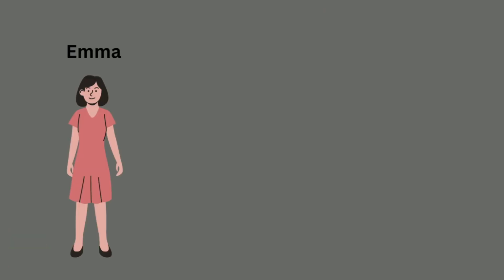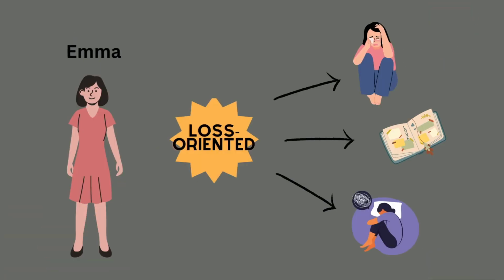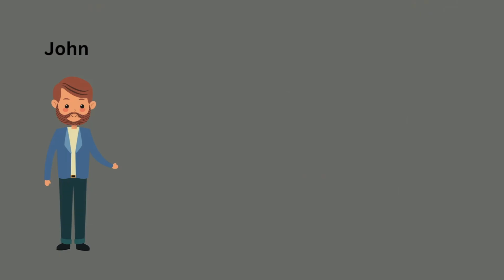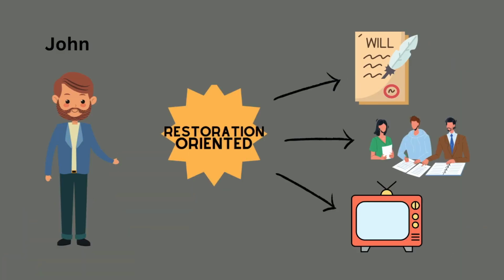The Grief Guide You Never Knew You Needed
🌟 In this video, I delve into the Dual Process Model of Grief, a revolutionary concept introduced by psychologists Margaret Stroebe and Henk Schut. This model offers a deeper understanding of how we cope with loss and provides a compassionate framework for healing.

💬 Honest Conversations on grief-related topics.
🎥 Behind-The-Scenes Videos showcasing real, unfiltered grief experiences.
📚 Insightful Articles & Resource Links to guide you through your grief journey.
🌟 Exclusive Details & Offers on upcoming products and services designed to support you.

Thank you for being a part of my community!

If you are grieving, welcome.  I’m so sorry that you’re here.  We are part of a club that no one ever wants to join; a family of broken hearts trying to make sense of the world after the death of our loved ones.   I am a student of grief; I lost my beautiful 10 year-old daughter, Libby, in a tragic car accident, as well as my sister, sister-in-law, cousin, dad, stepmom, and mom.  My goal here at Grieving Mommy is to create a place for you, my dear bereaved friends, to feel like you’re not alone.  A place to learn strategies for surviving, coping, and becoming more resilient in the face of ultimate grief.  You will never forget.  You will never be the same.  But you can survive, find hope, and grow.  I’d love the chance to share my personal experiences and support with you as we walk this journey. ❤️

The charity I created in my daughter's honor.  We help provide scholarships to dancers in financial need

ARE YOU GRIEVING OR SUPPORTING SOMEONE WHO IS?